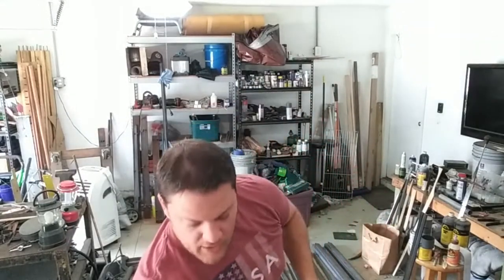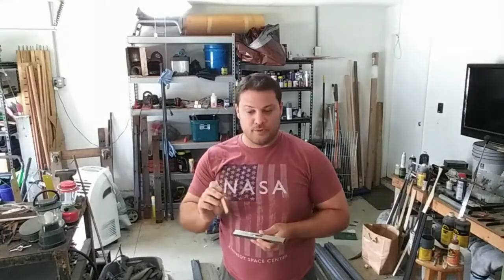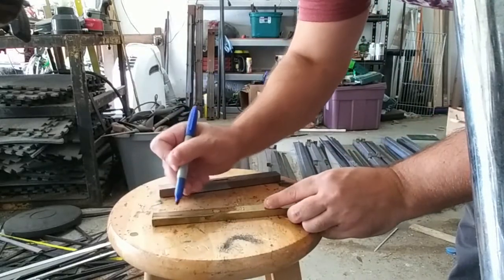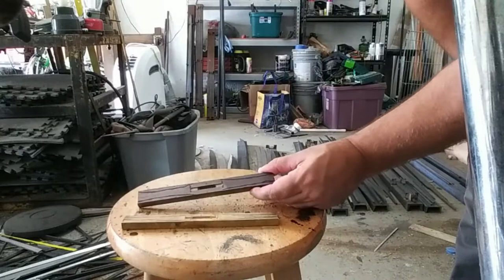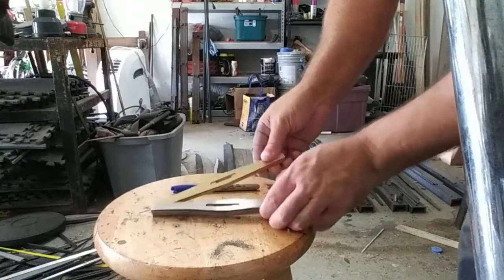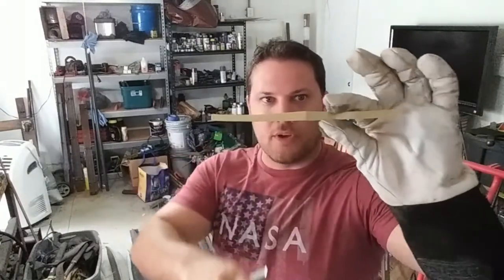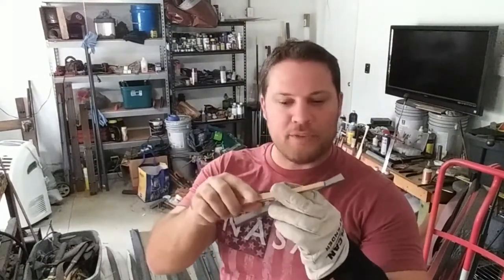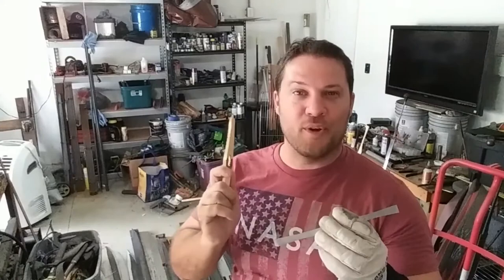Sterling Armory Swords How It's Made ep8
Welcome back to the Sterling Armory channel for "How it's Made" Episode 8! Not sure why this didn't load yesterday, our schedule for these is every Tuesday at 5pm EST, but this one decided not to load! lol. But here it is! Grinding out the rough guard shapes! This series of videos will be focusing on how we make our blades from blade grinds to hilt parts, etc. We'll keep each video around 5 minutes so hopefully they'll be quick and fun to watch. We're guessing around 15-20 vids total for this particular series. Thanks and apologies for the poor video quality! We're working on it! And you have seen the prior episodes in the series, make sure to check it out!